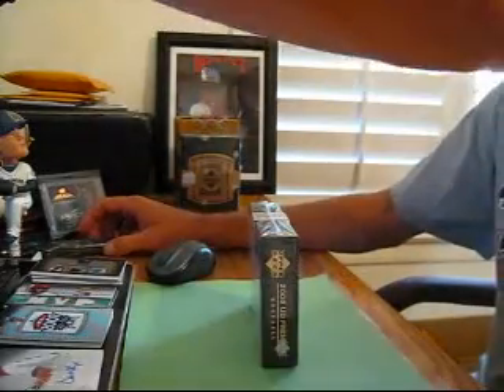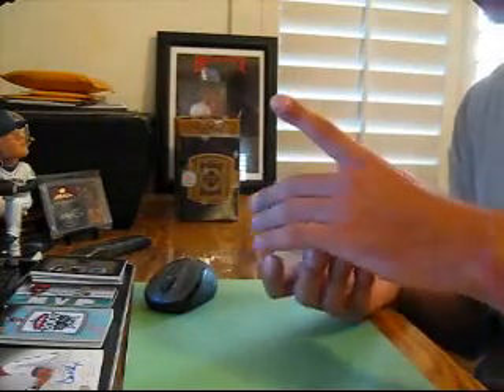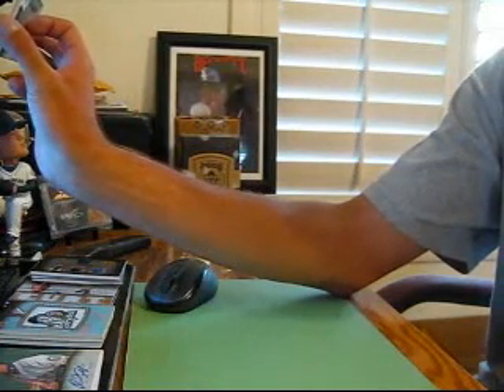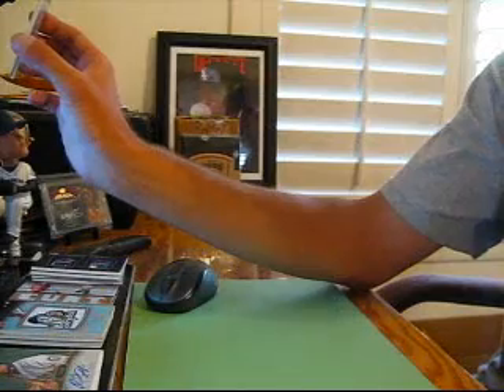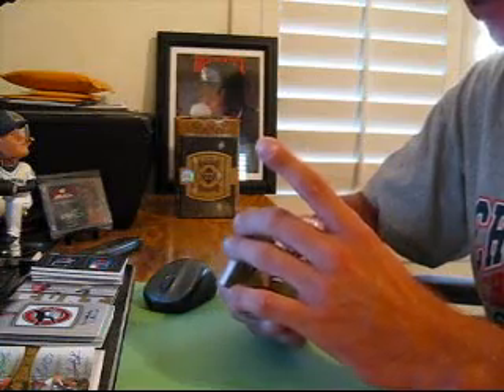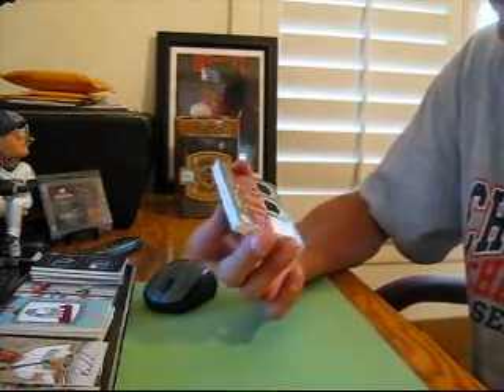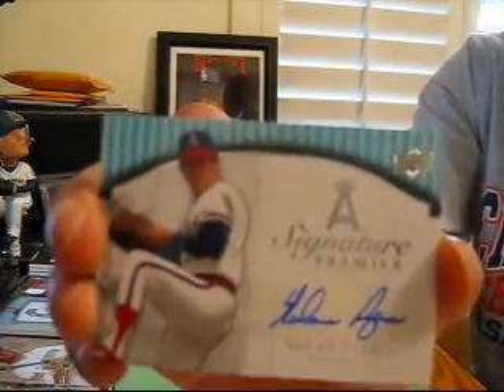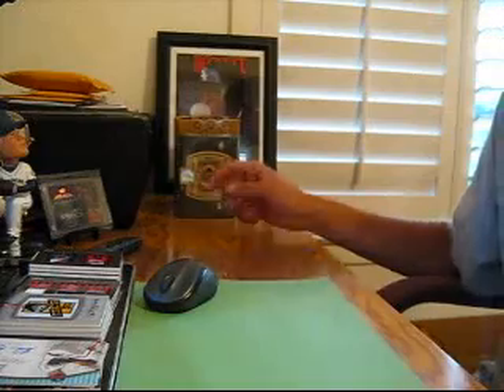Box 3-4 ~2008 Premier Baseball 2 Box Break from (2) 5 Box Cases~ 7/21/09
Busting 2 Boxes of 2008 Upper Deck Premier Baseball. These are 2 of the 10 boxes from (2) 5 Box sealed cases. I am not the owner of all the cards. If you are interested in buying or trading for some of these cards, please refer to the list below. It is of the youtubers in the break, and the corresponding team(s) that represents their hits from the case. Contact the owner of the respected card(s) to inquire about sales or trades.

silver&black marlins
kingofsteak cardinals
megamo yankees
beckycapps whitesox,dodgers
bobapat redsox, jays, astros
junglecarp giants
bearheck orioles
locoduck cubs
jpaulus mariners, dbacks
brothacraig mets, padres
breaksrus indians
cvspharmacist brewers
chilicheesedog twins
madtt11 angels
seven7n7 philies
23loparo pirates
truth17 tigers
ajbcards rays
goodfella70 braves
untitled rangers
kycards athletics
shotgun1970 reds
steesh69 royals
briophia rockies